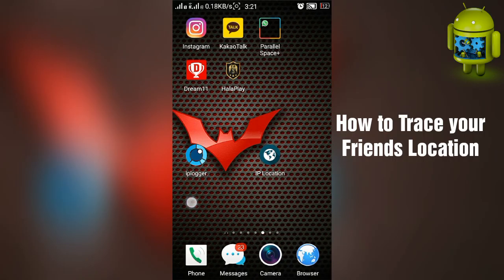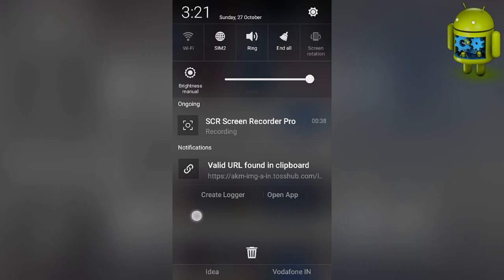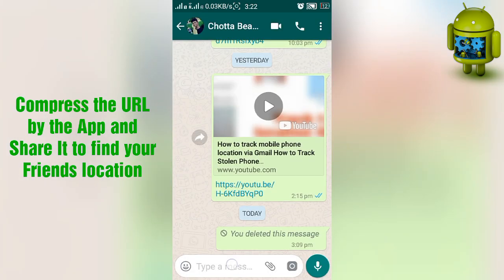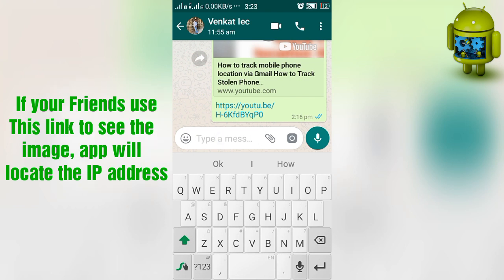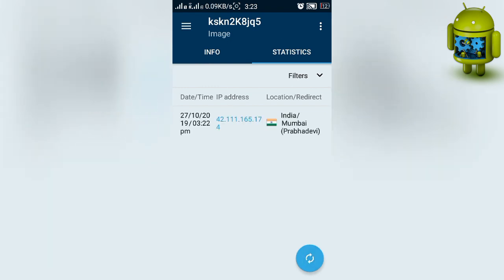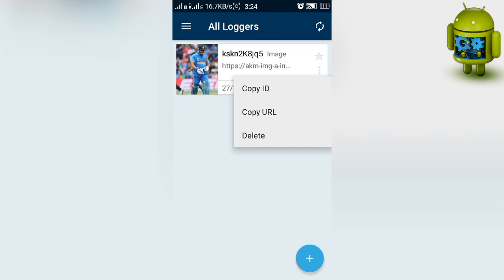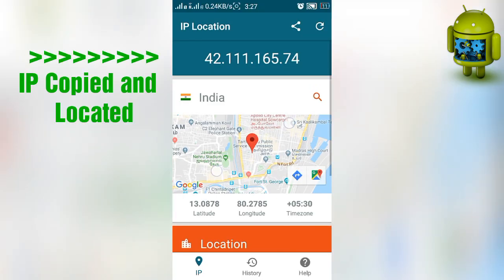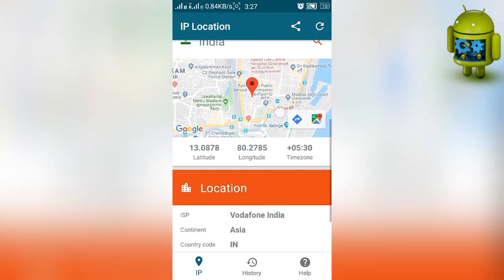How to Track cell phone Location for Free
Hi guys.
This Video shows How to trace/track your Mobile Friends or family Location.
The apps are in the playstore.